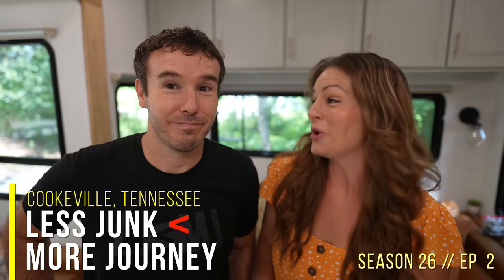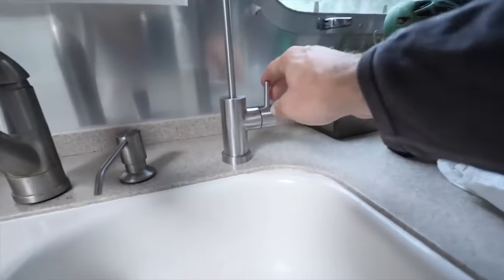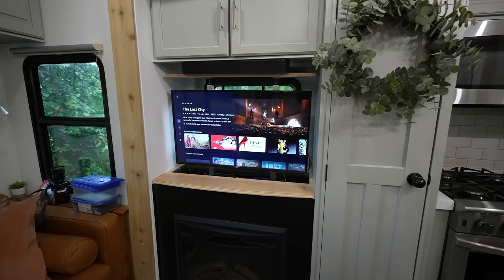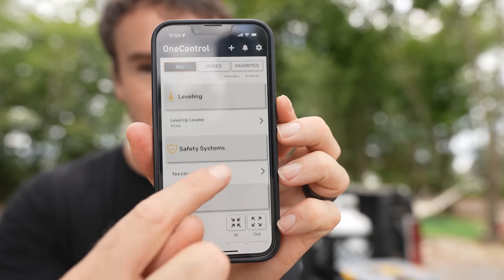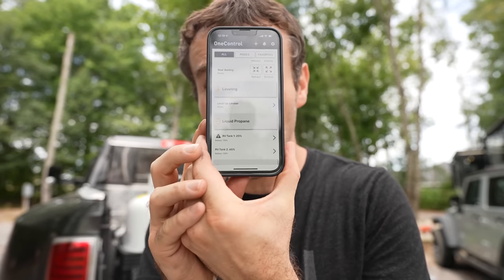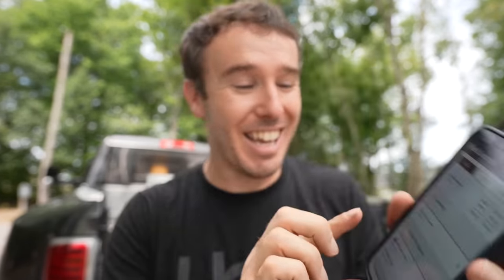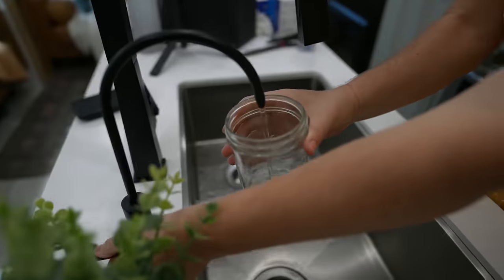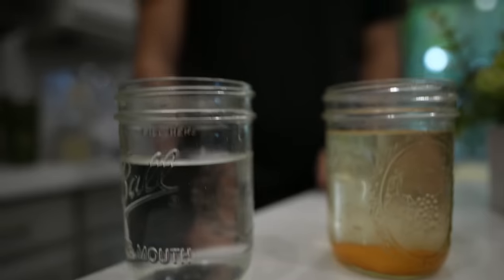6 RV Hacks That Make Your Camper 🚐 Feel Like a HOME 🏠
Watch as we turn filthy water into 99.9999% pure drinking water along with 5 other RV hacks!

CHAPTERS:
00:00 - Intro
00:31 - Why we want a water filter
04:54 - Under-furniture storage
07:15 - Home Theater Upgrades
11:23 - Expandable Wall Pockets
12:06 - Beddys
14:45 - Lippert Propane Sensors
18:28 - Water Filter Upgrade
25:49 - LJMJ Huddle

- Expandable Wall Pockets

ACUVA WATER FILTER
- Acuva adapter

LJMJ HOME THEATER HACK
- Sonos Sound Bar

WEIGHTS UNDER COUCH HACK
- Adjustable weights
- Rubber feet for couch

EXPANDABLE WALL POCKETS HACK
- Expandable wall pockets

✩ W Carl
✩ Sheila D
✩ Sean N
✩ Karen & Pete
✩ ScaventureRV
✩ John S
✩ Bill & Jennifer
✩ Jackie C
✩ Kobe B
✩ Wanda M
✩ Dan S
✩ Gigi G
✩ Michelle G
✩ Chuck & Tammy R
✩ Louana D
✩ Trevor B
✩ RV New Adventures
✩ Linda D
✩ Julie T
✩ Teamloew Travels
✩ Ondrea C
✩ Raymond & Amanda G
✩ Ryan G
✩ Ray & Nancy K
✩ Frank & Janet S
✩ Jim  &  Ellen M
✩ Laura H
✩ Jennifer S
✩ Dianne L
✩ Bill & Kelly
✩ Mandy B
✩ Smore Lyfe
✩ Linda R
✩ Bryan & Heidi L
✩ Jeffrey E
✩ Texas Family Camping
✩ Missy Y
✩ Matt & Lisa
✩ Don H
✩ Lise J
✩ David & Brenda
✩ Jim & Ellen M
✩ Clive G
✩ Chad S
✩ Gary L
✩ Mary Lou N
✩ Harold M
✩ Drew S
✩ Dennis & LaGenna B
✩ Jacque R
✩ Matt F
✩ Wil K
✩ Gregorio D
✩ Patrick G
✩ Jess & Trav
✩ Dean & Carly
✩ Brad O
✩ William & Jillian
✩ Lisa M
✩ Brandon M
✩ Jarrett A
✩ Scott G
✩ Angela D
✩ Becca B
✩ Gert & Anne
✩ Mike & Leanna
✩ Wally P
✩ Rick & Georgette
✩ Brian S
✩ Tony P
✩ Amber B
✩ Helen D
✩ Heather Y
✩ Tenya T
✩ Charlie
✩ Scott
✩ Doing It Together
✩ Kathy J
✩ P, B, & J
✩ Spencer W
✩ Elizabeth H
✩ Will K
✩ Kevin & Farrah
✩ Bertrelle P
✩ Melanie & Carroll
✩ Paige N
✩ Make Music, Make Happiness
✩ Harold M
✩ Lex S
✩ Joe & Jennifer
✩ Aadam S
✩ Rebecca C
✩ John & Melissa
✩ JR & Amy
✩ Matthew J
✩ Curt M
✩ Tom & Doty
✩ Stan R
✩ Dewayne & Kirsten
✩ Susan F
✩ Dale & Angela
✩ Billy W
✩ Tor H
✩ Ron M
✩ Family Adventures TV
✩ Ryan K
✩ Chelsea S
✩ Paul O
✩ Nolan & Bekah
✩ Georgeana T
✩ EveryDay Family Adventure
✩ John & Debbie
✩ Pamela D
✩ Erin J
✩ Migratory Moose
✩ Dean & Deb
✩ Gary & Diane
✩ Cale Y
✩ Scott B
✩ Brittany & Rick
✩ Miriam C